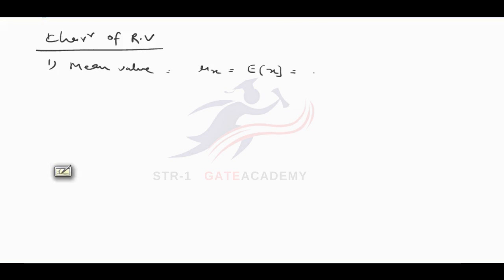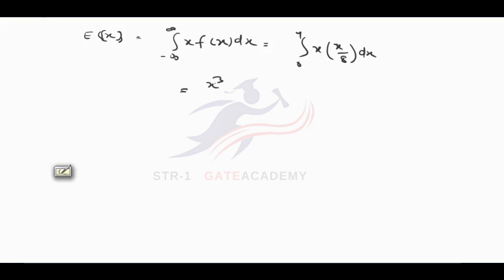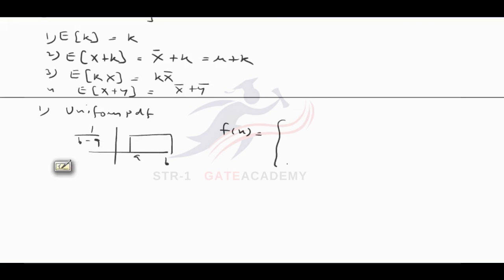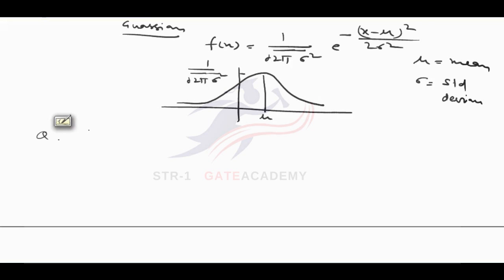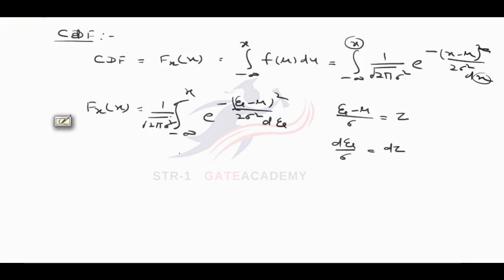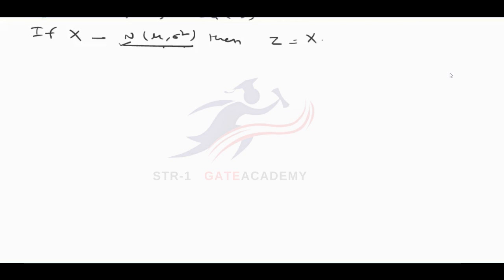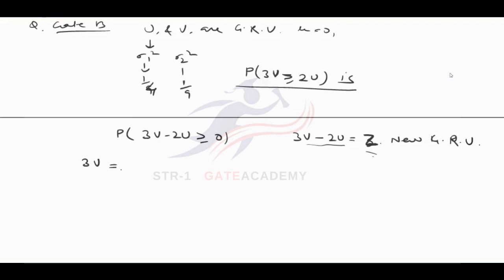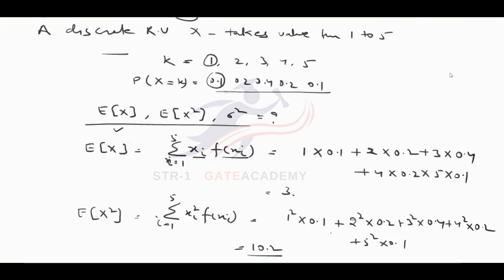LEC-8-Communication-Random variable Part-2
Random processes: autocorrelation and power spectral density, properties of white noise, filtering of random signals through LTI systems; Analog communications: amplitude modulation and demodulation, angle modulation and demodulation, spectra of AM and FM, superheterodyne receivers, circuits for analog communications; Information theory: entropy, mutual information and channel capacity theorem; Digital communications: PCM, DPCM, digital modulation schemes, amplitude, phase and frequency shift keying (ASK, PSK, FSK), QAM, MAP and ML decoding, matched filter receiver, calculation of bandwidth, SNR and BER for digital modulation; Fundamentals of error correction, Hamming codes; Timing and frequency synchronization, inter-symbol interference and its mitigation; Basics of TDMA, FDMA and CDMA.